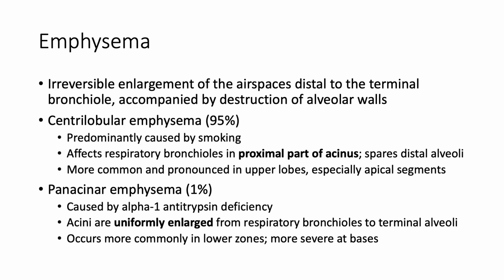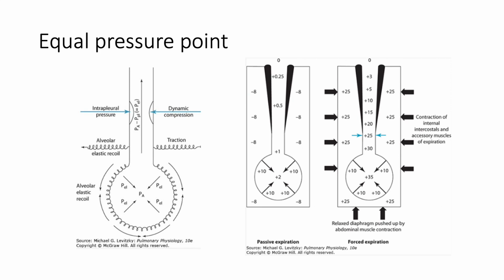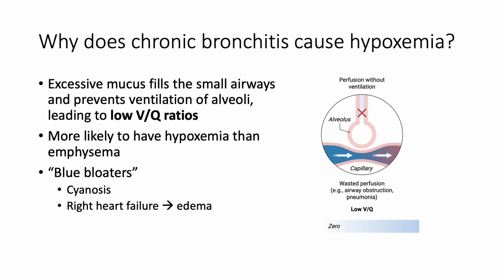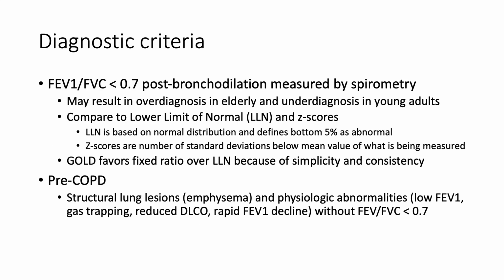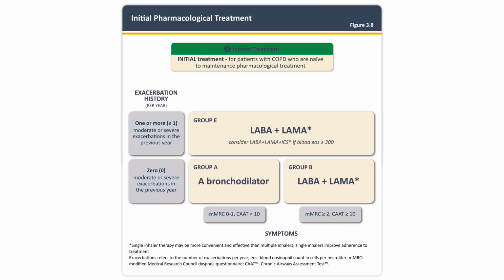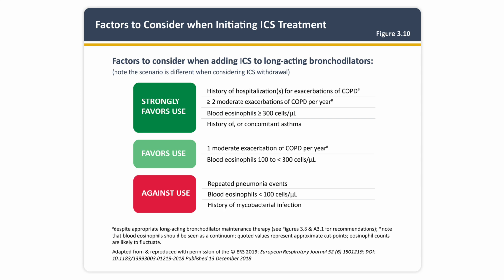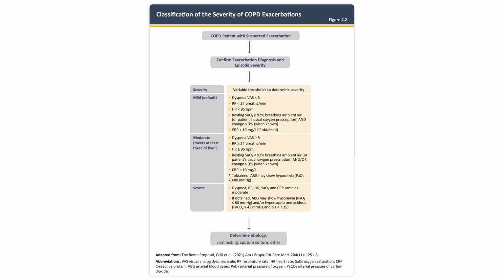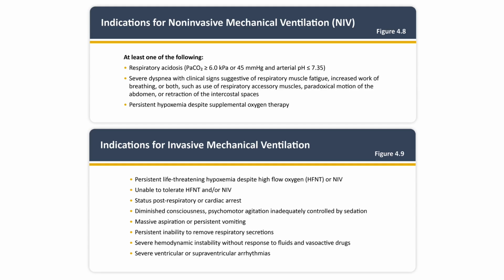Chronic Obstructive Pulmonary Disease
In this video, we will review the pathophysiology, clinical presentation, diagnosis and management of COPD, including emphysema and chronic bronchitis.